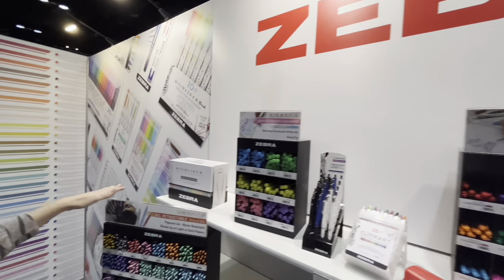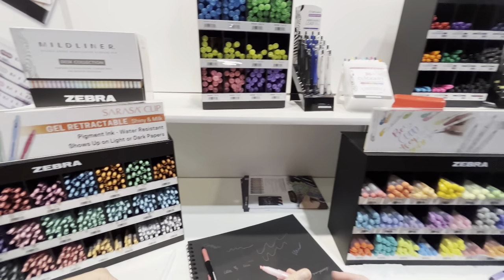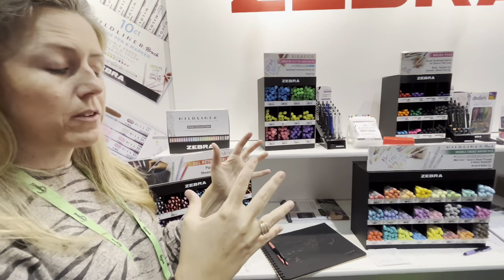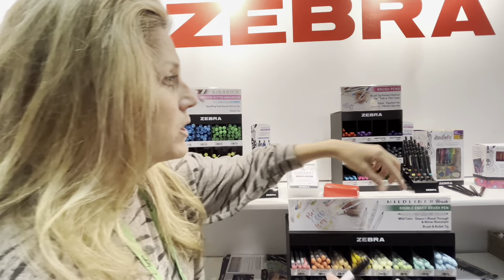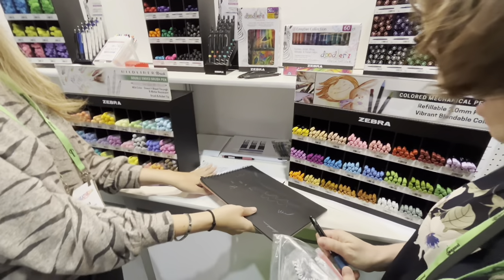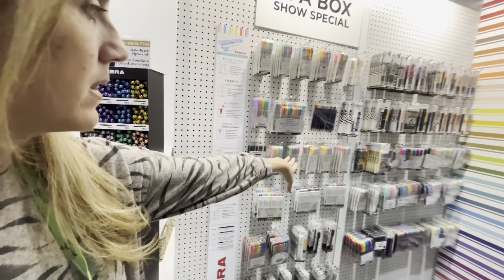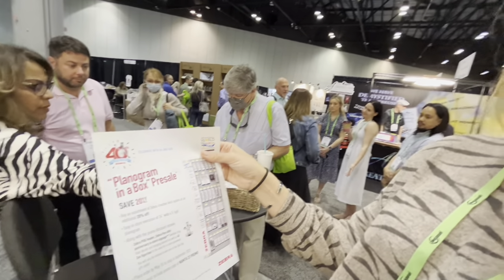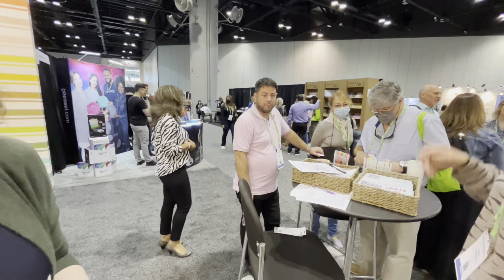Zebra Demonstration from Creativation 2022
Big thanks to Zebra for sharing their line of products!  I’m excited to give some of these a try in my card making and planning.